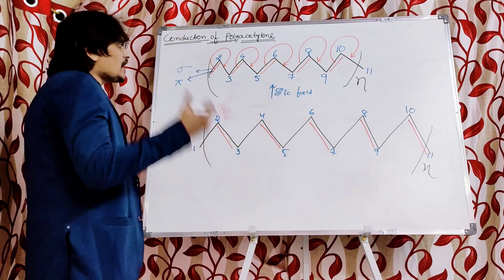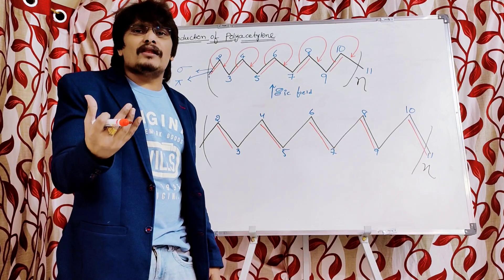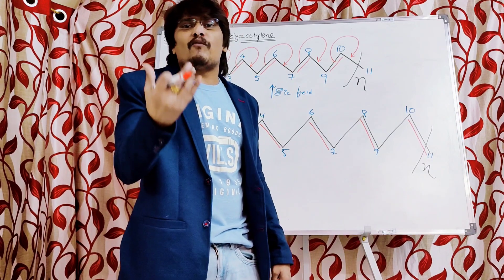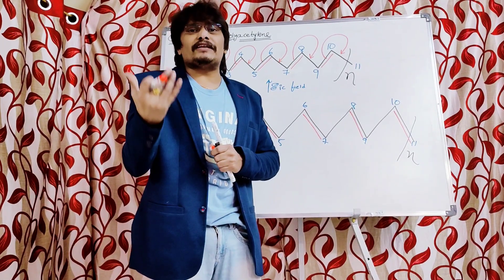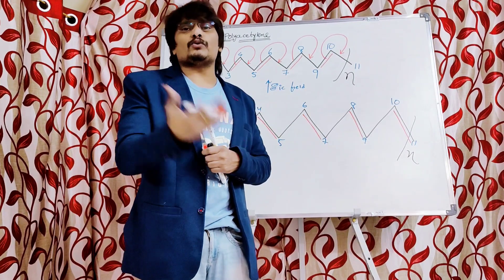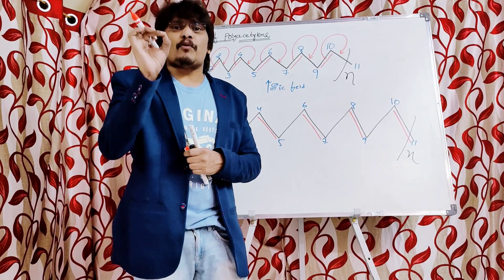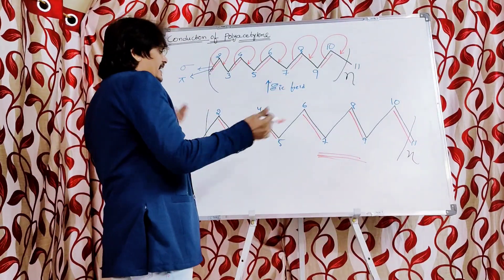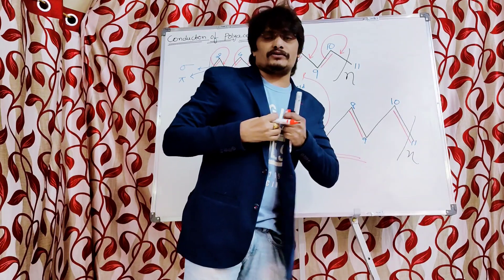Polymers: Conducting Polymers||Conductance of Conducting Polymers||Conductance of Polyacetylene.